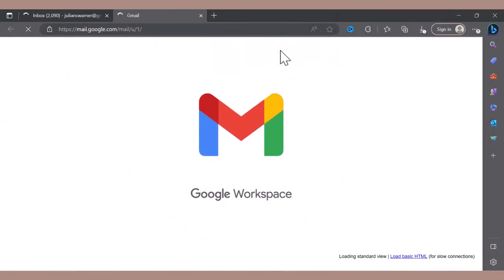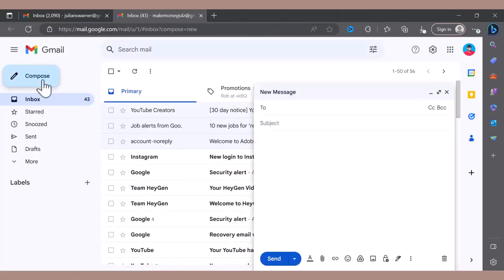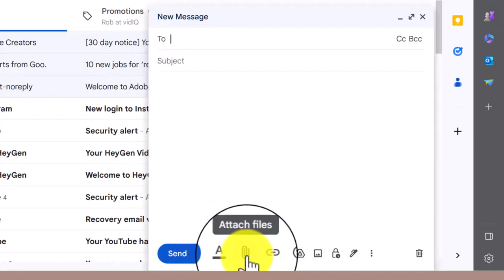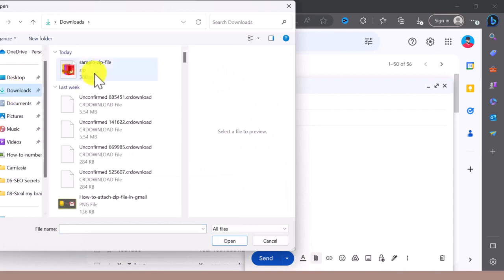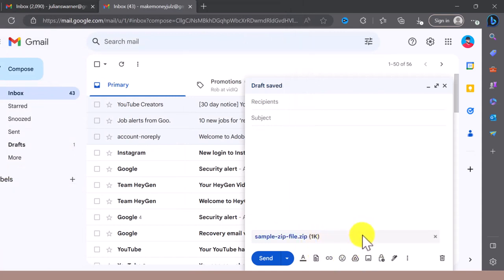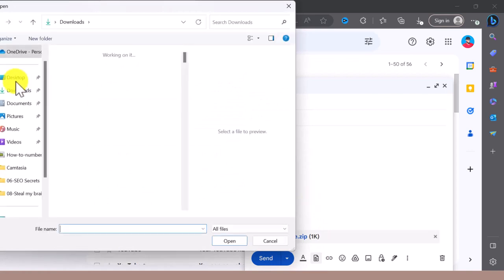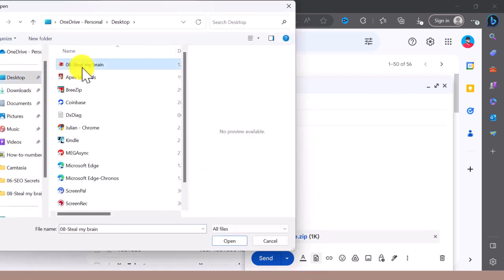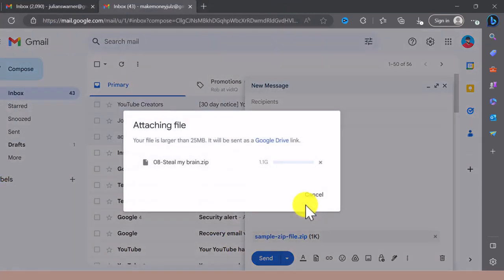How To Attach a Zip File In Gmail (Updated)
How To Attach A Zip File In Gmail

In in this video, I will show you how to attach a zip file in gmail.

Do you need to send a large file in gmail? This is also covered as large gmail files over 25mb cannot be directly attached into a gmail email. I will show you exactly how to send large files in gmail. This tutorial will show you how to mail a zip file through gmail using windows operating system but it works with any other computer operating system or mobile phone.